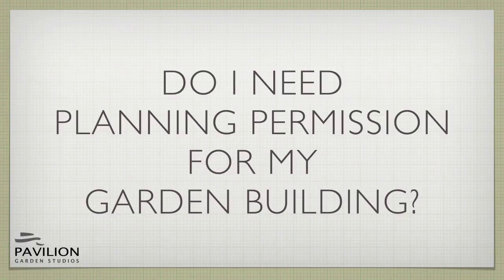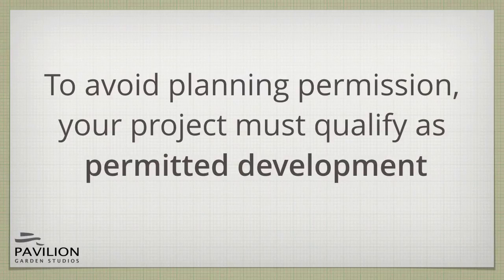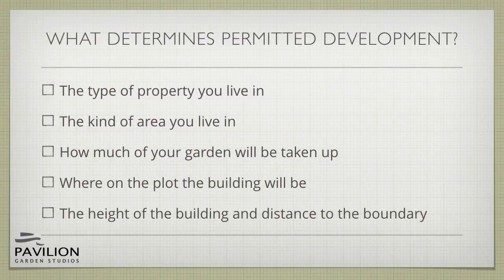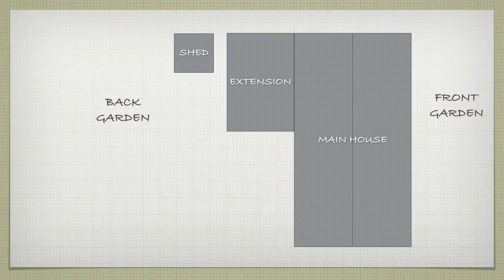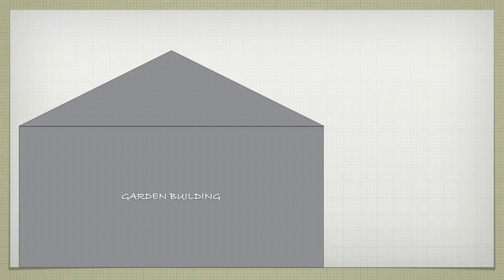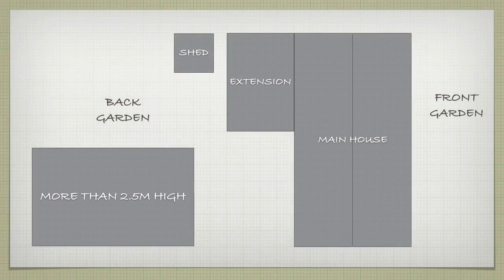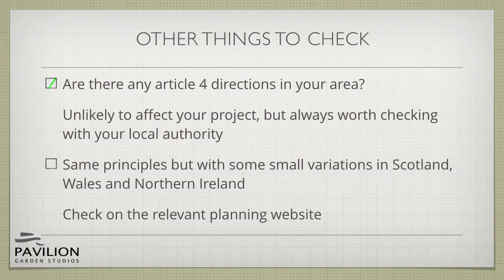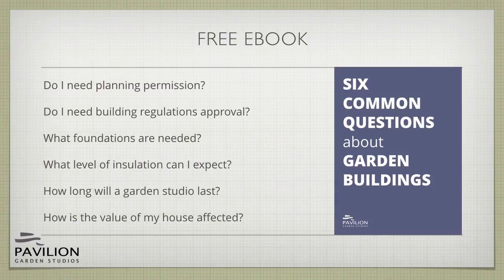Do I need Planning Permission For My Garden Building?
Garden studios are a great way to add extra pace at home. In this short video, we’ll help you work out whether you’ll need UK planning permission for your garden building project.